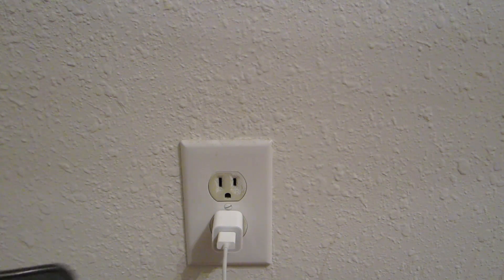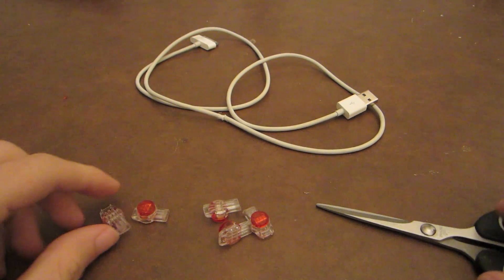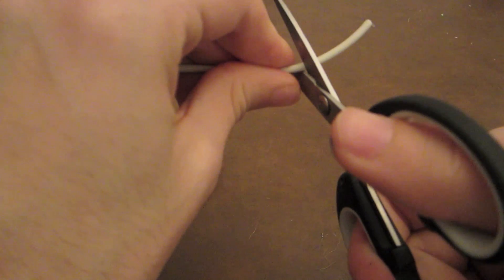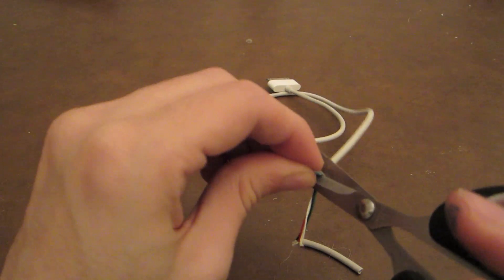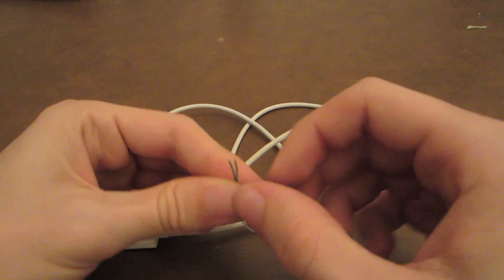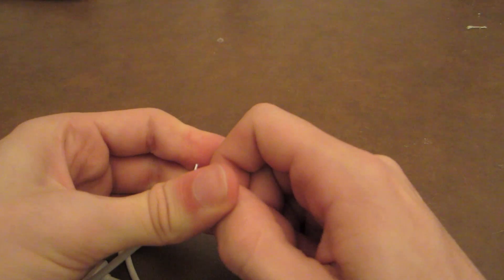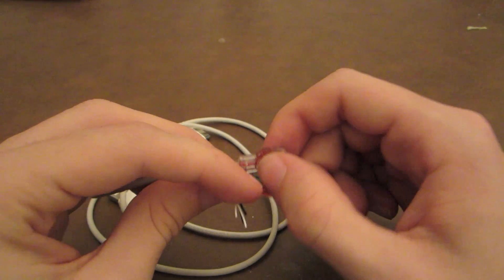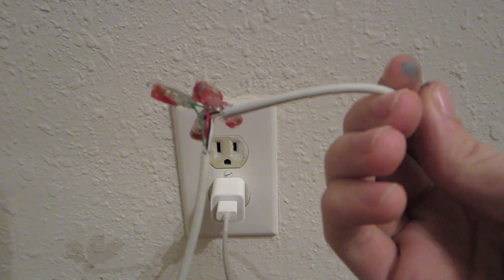The 5-Minute USB Fix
This video will show you how to fix your broken USB cables in only 5 minutes, without soldering, and using only two tools; Scissors, and 3M scotchloks!

Don't waste your money on buying a new USB cable, iPod cable, or Phone charger! Fix it yourself today!

I do have confirmation of an online retailer who will be selling scothloks in small quntities in the near future. I'll update the description with a link to the retailer in the future.

For now, Google up: "3M Scotchloks" and look for 19-26 AWG Scotchloks that are the Butt connector style.